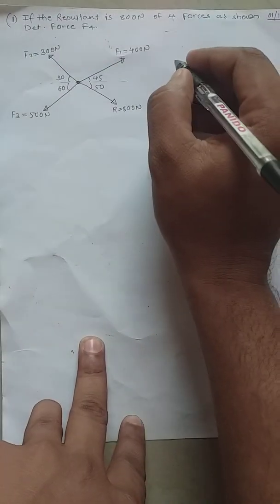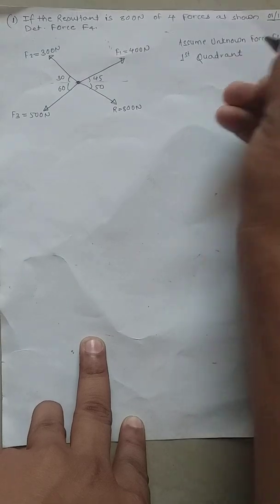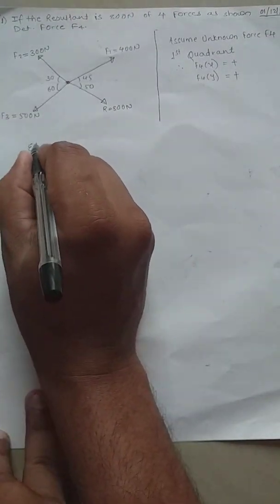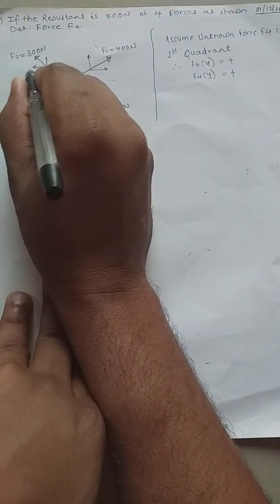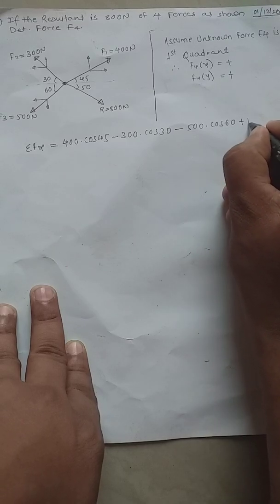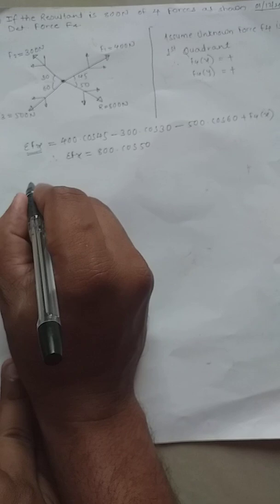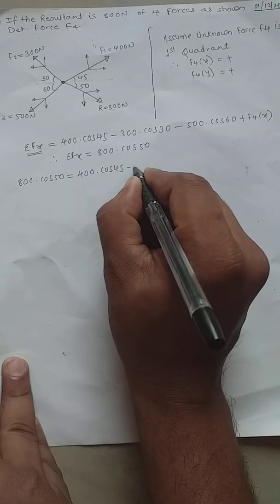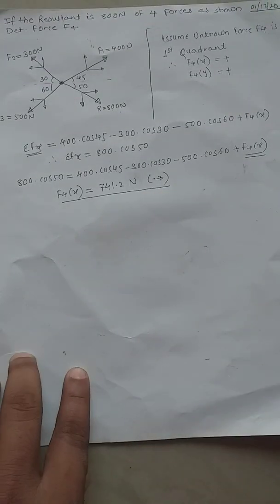1.6 (Part 1) Problems on concurrent force system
This is related to concurrent force system problems